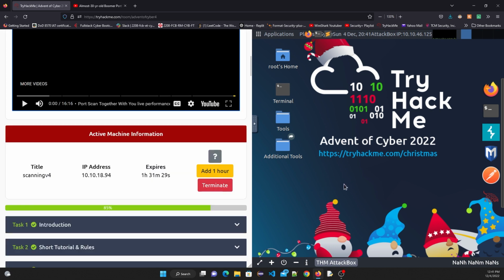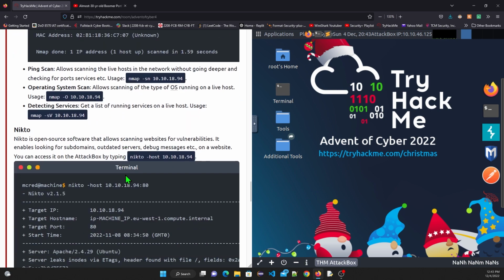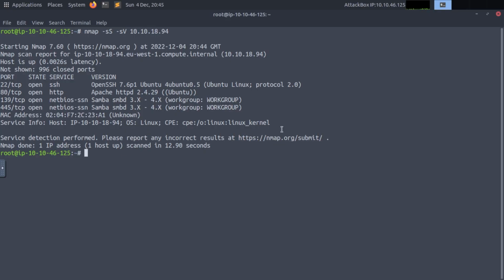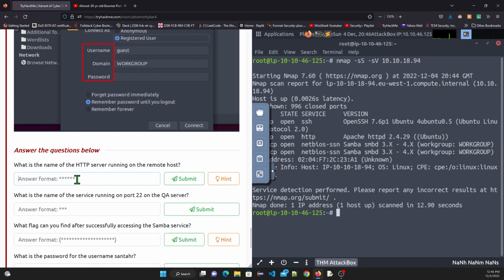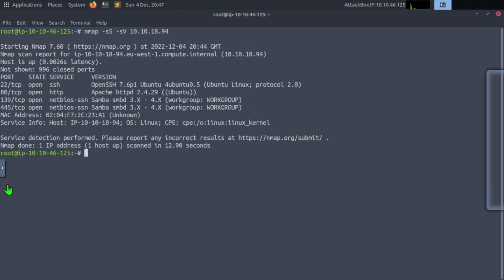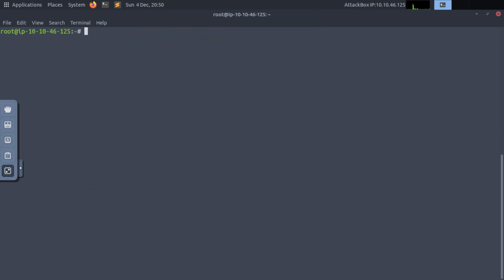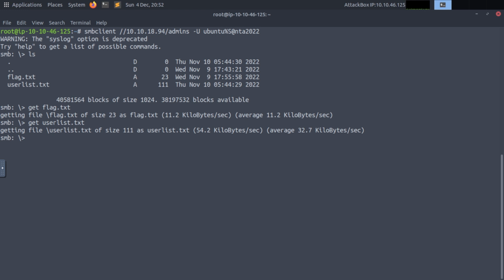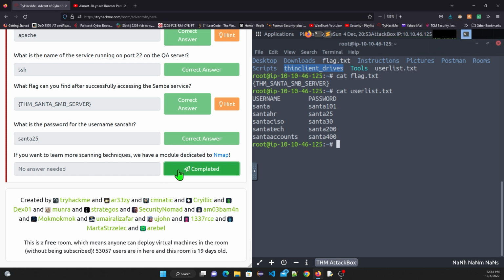TryHackMe Advent Of Cyber 2022 - Day 4 - Port Scanning With NMAP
Today, Dante's Derivatives will walk through day 4 of TryHackMe's Advent Of Cyber 2022 event. Day 4 consists of port scanning with nmap and other forms of active reconnaissance. We also accessed samba services, specifically network share drives, on a machine. Today was a red team, cyber security activity. TryHackMe (@RealTryHackMe) is a great platform to learn and practice your cyber security skills. This is great practice if you ever want to work in red team, cyber security one day.

If this video helped you. Please consider donating to my cash-app to help me grow the channel and teach programming and cybersecurity to more cool people like you! (LINK BELOW)

Check out my automatic, PCAP analyzer that a team and I coded with Bash Scripting in Kali Linux. (LINK BELOW)

Check me out on Twitter!!! (LINK BELOW)

Check out this video to see how hackers can hack the metadata in your pictures...(LINK BELOW)